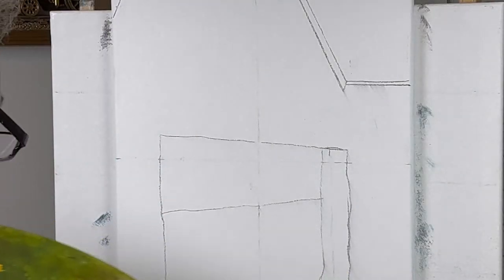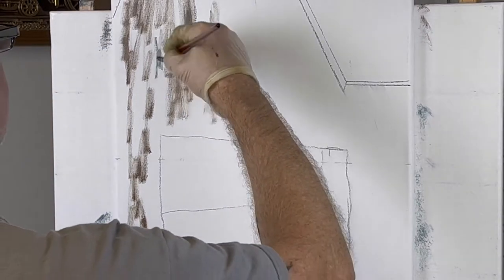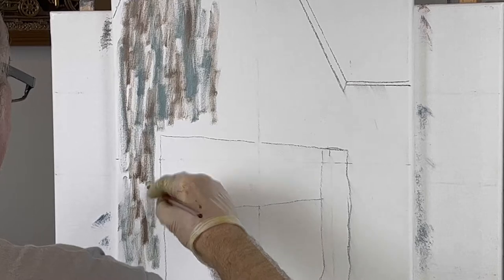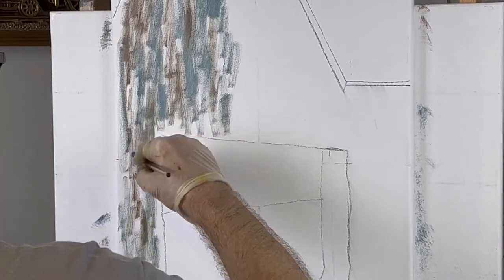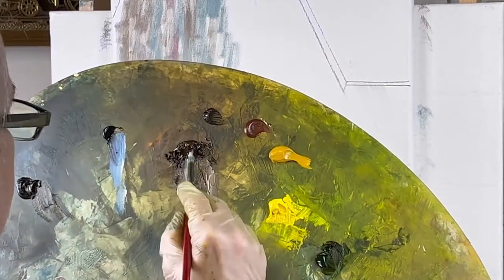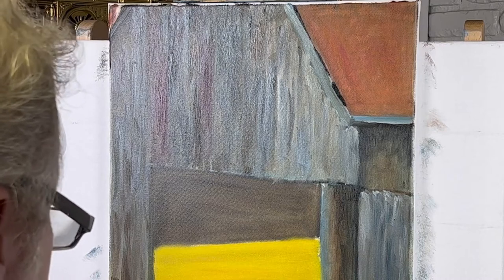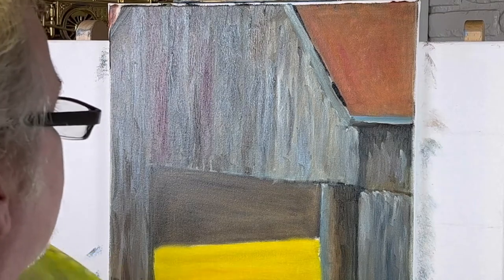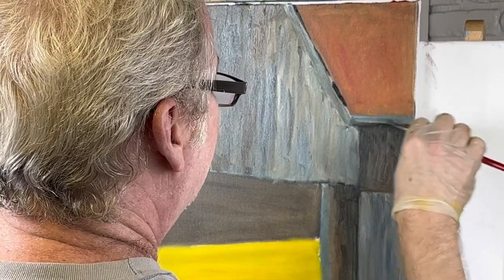￼ How to paint a barn-demo-For beginner and intermediate artists￼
How to paint a barn-demo-For beginner and intermediate artist is a demonstration oil painting. It includes instructional content on the use of colors and other techniques in oil painting.￼

     The colors that I will be using are:

Titanium white
Mars black
Prussian blue
Alizarin crimson
Yellow ochre
Sap green
Burnt sienna
Burnt umber
Raw umber